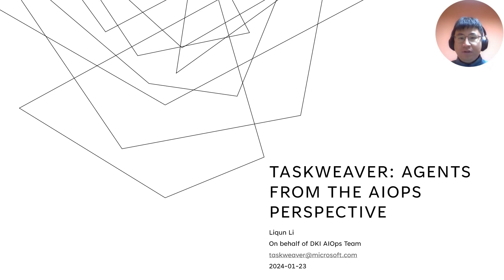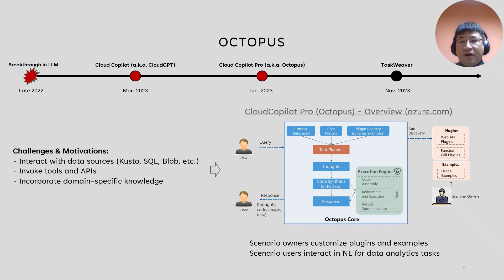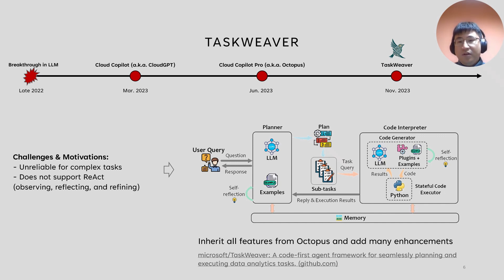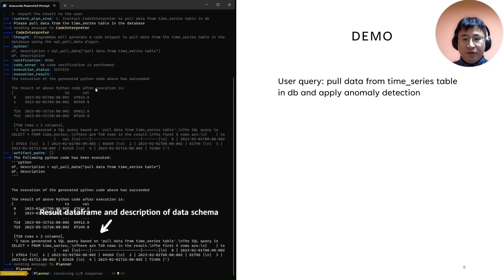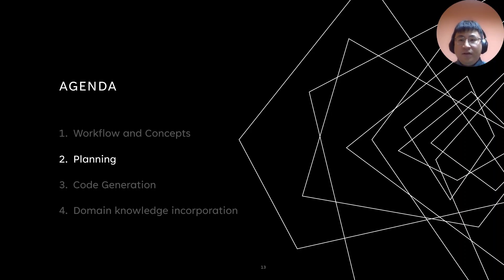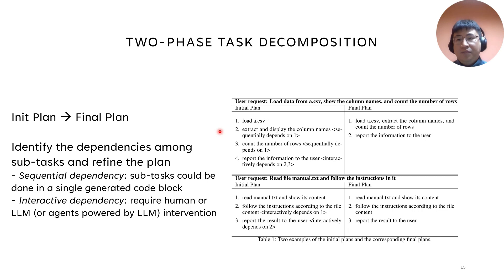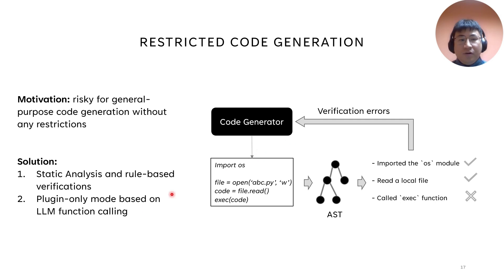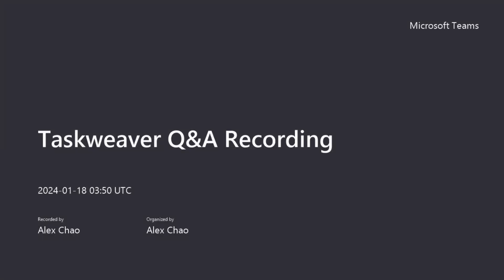TaskWeaver: An AI Agent Framework for Data Analysis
Watch principal researcher Liqun Li go over the TaskWeaver framework and discuss how you can build agents that can reliably perform data analysis